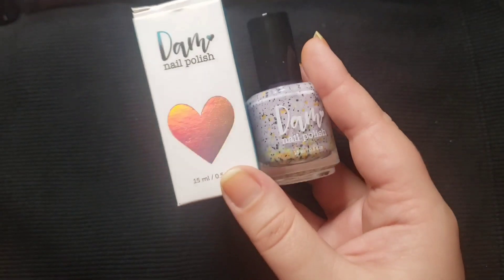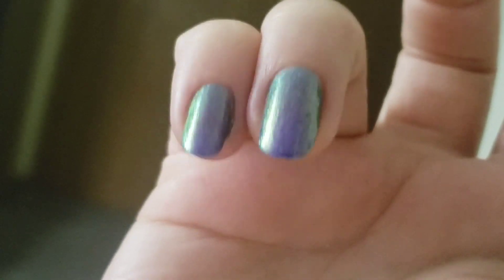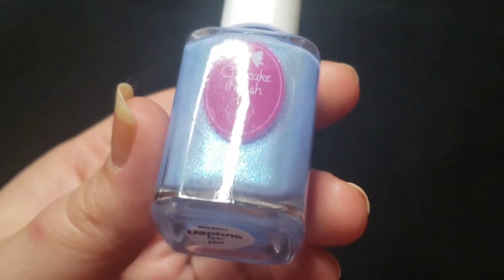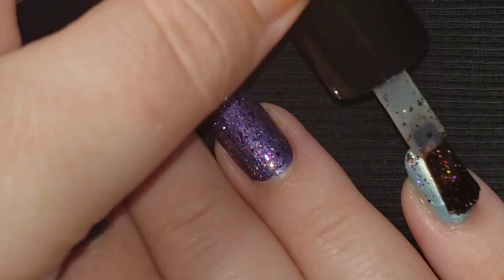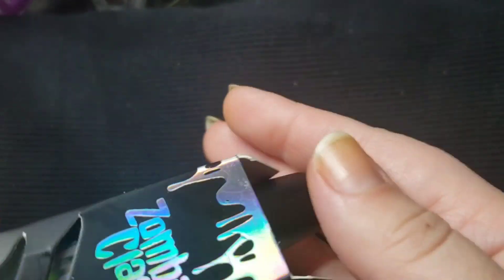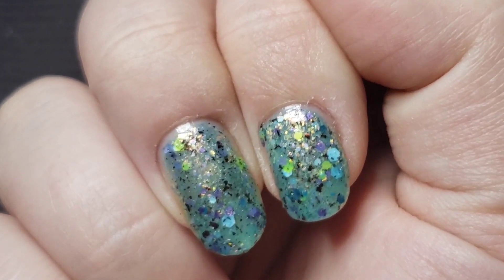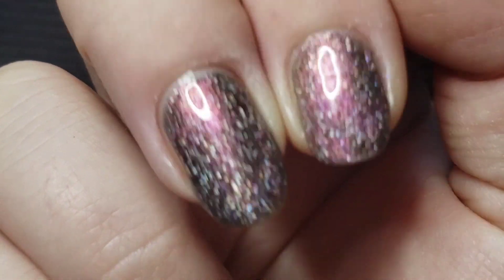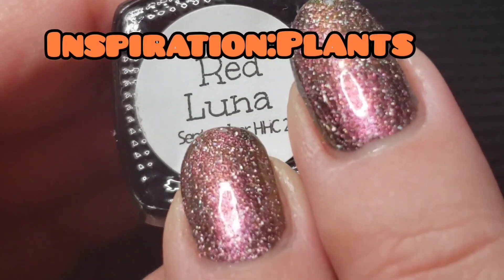Hella Handmade Creations Haul & Swatcharama (September)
Hey everyone! I grabbed quite a few items from Hella Handmade Creations back in September, I finally had time to swatch them out and WOW some real stunners this month!